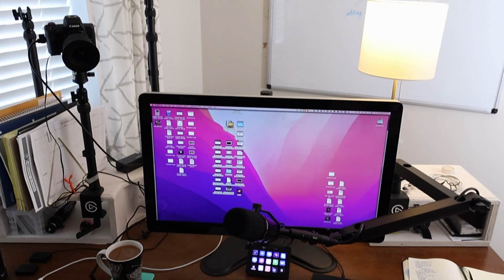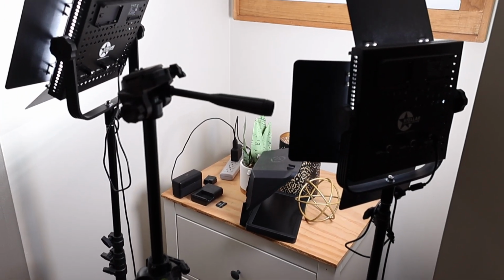Talking Head Video Tips for YouTube & Podcasts | CRUSH IT ON CAMERA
Here are my best talking head video tips for YouTube videos and podcasts. These apply whether you use a camera, your phone, webcam, or anything!

👀 ABOUT ME